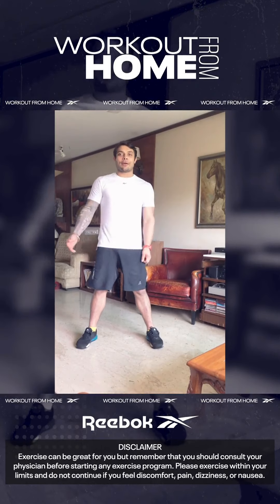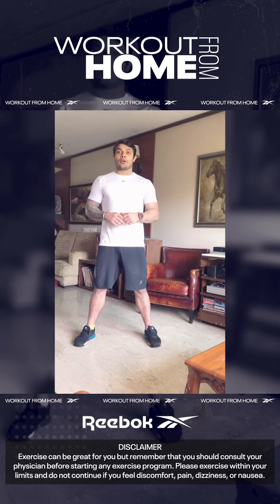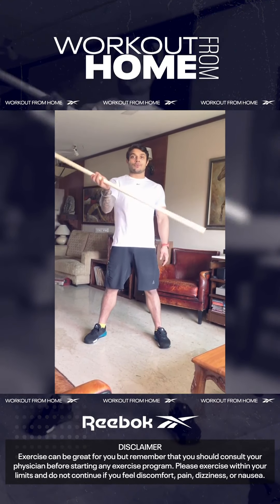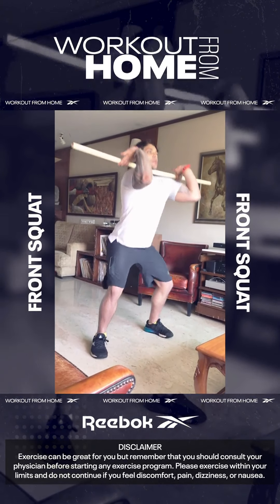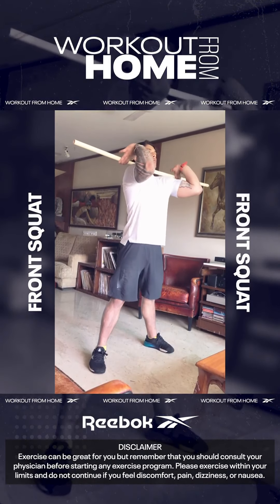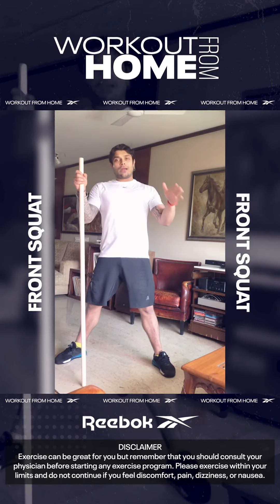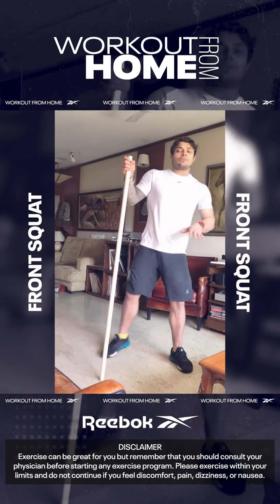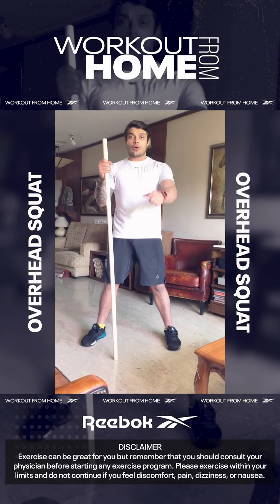Fundamental of Functional Fitness by Vedharth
Here’s Vedharth taking us through 3 functional variations of squats that’ll help in enhancing core strength and flexibility.